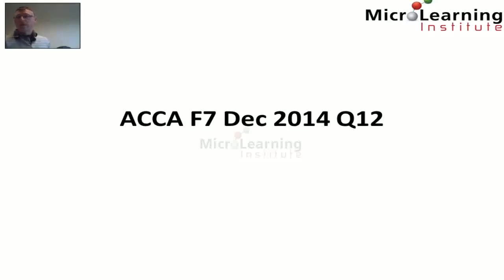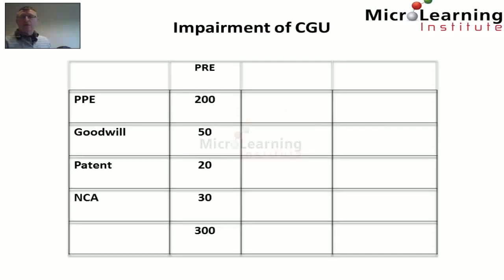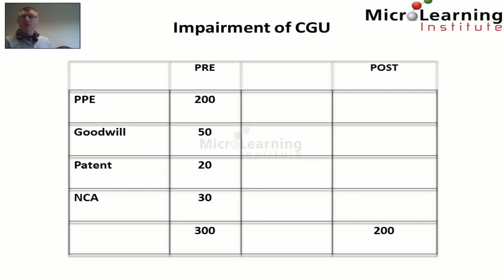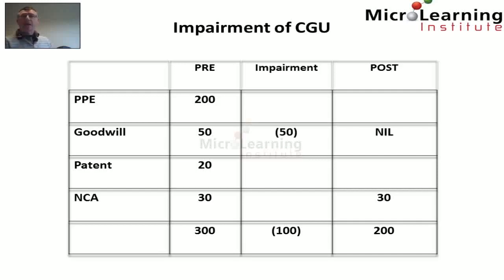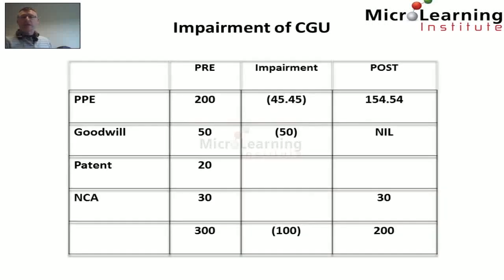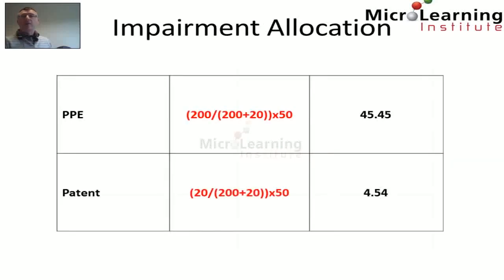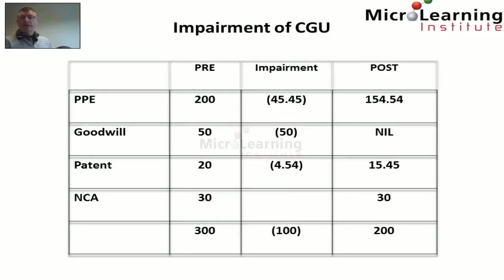Exam Question Impairment CGU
Impairment CGU